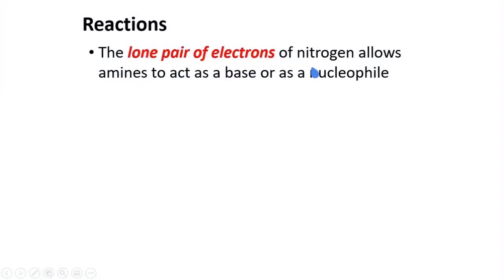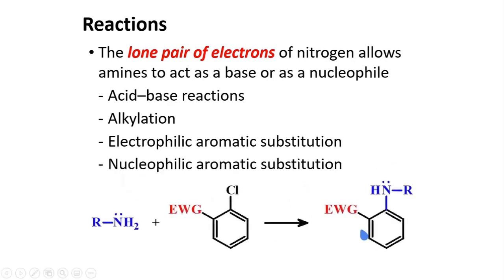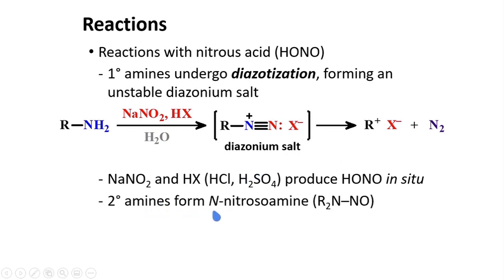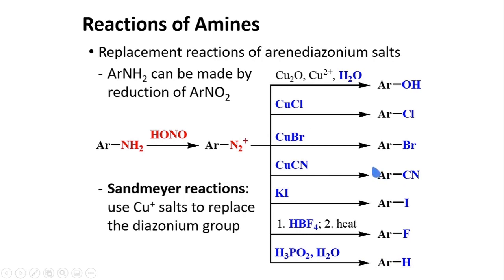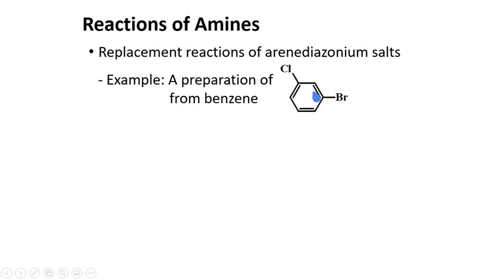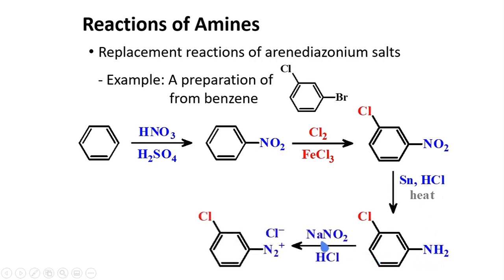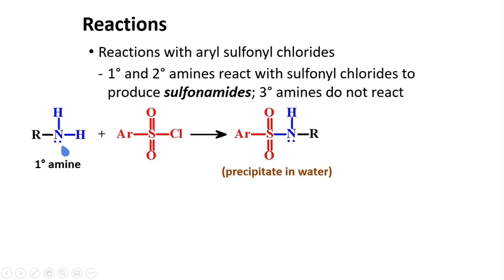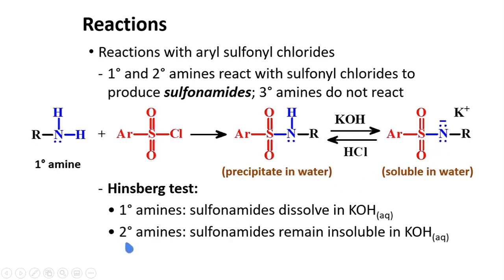Reactions of Amines │ Nitrogen-Containing Compounds │ Organic Chemistry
This video supplements the Nitrogen-Containing Compounds topic for undergraduate Organic Chemistry. A more comprehensive discussion of this topic is covered in the formal class sessions within specific courses. Any questions you may have concerning the contents of this video may be entertained during the said sessions.